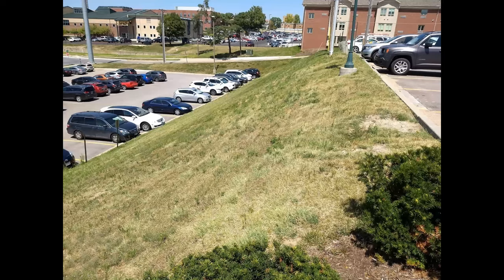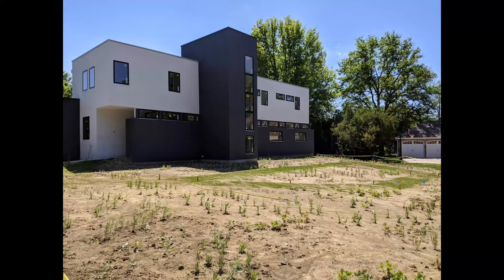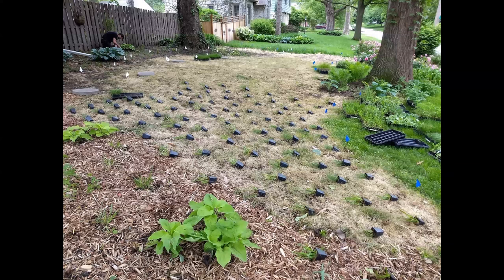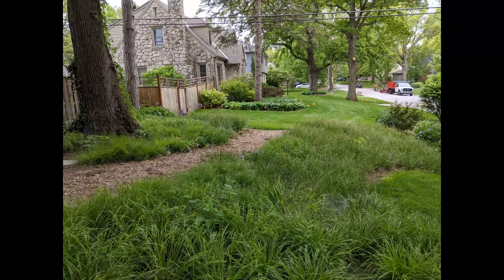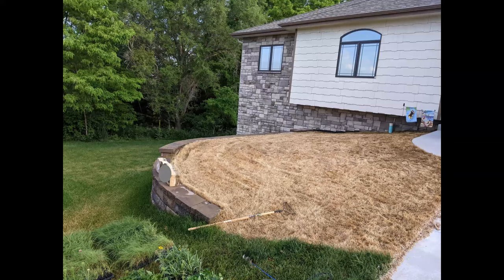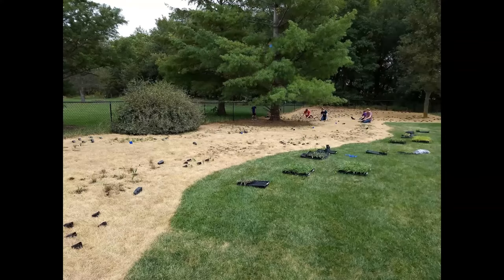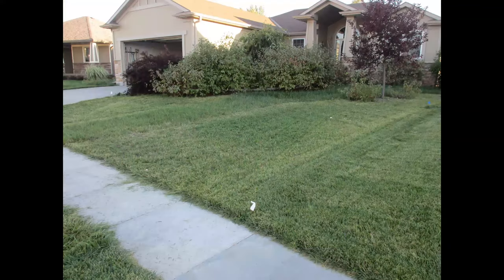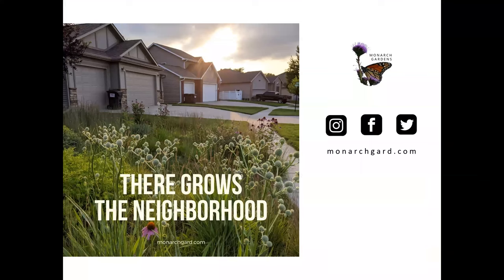Before & After -- Lawn to Meadow Garden Conversions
Here's a sampling of some of the design projects we've worked on over the years, from suburban homes to urban prairie, from sun to shade, a few hundred square feet to several acres. We use native plants in ecological communities for climate resilience and beneficial habitat. Prairie up!

which hosts jam-packed, DIY online classes and useful pocket garden guides on a wide range of sustainable landscape design subjects that empower and build confidence to garden with nature and not against it. There's also a self-paced design workshop that takes things to another level.

Monarch Gardens is a prairie-inspired design firm. It is managed by Benjamin Vogt, author of A NEW GARDEN ETHIC: CULTIVATING DEFIANT COMPASSION FOR AN UNCERTAIN FUTURE, as well as PRAIRIE UP: AN INTRODUCTION TO NATURAL GARDEN DESIGN. Benjamin's work has been featured in The American Gardener, Dwell, Fine Gardening, The Guardian, Horticulture, Midwest Living, and the Wall Street Journal, as well as a variety of books including American Roots. He is a sought-after speaker on landscape ethics and natural design, combining dad jokes with passionate activism and practical advice to reprairie suburbia and unlawn America.